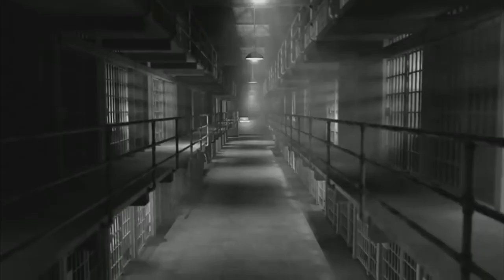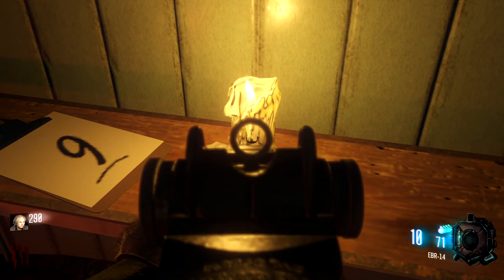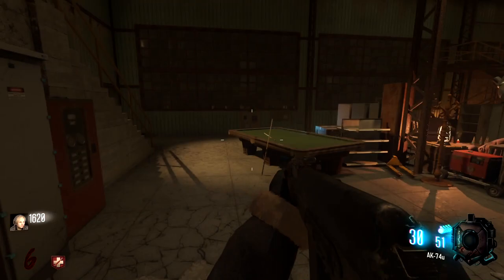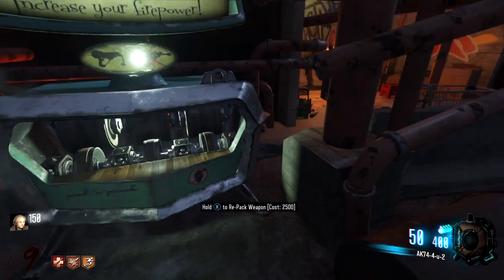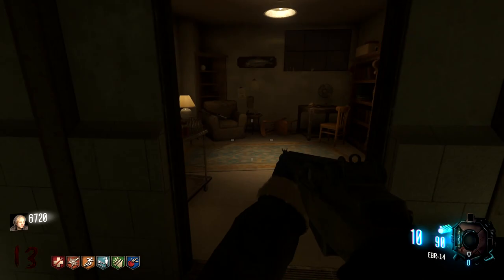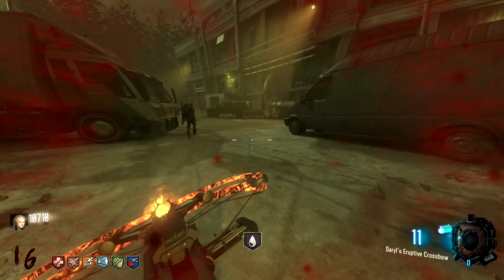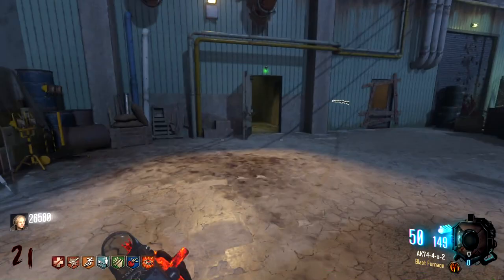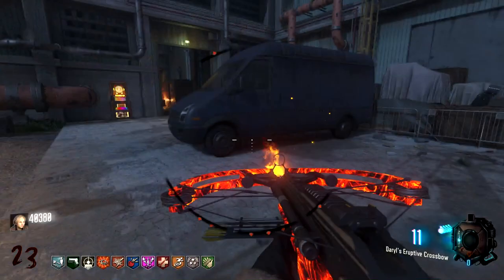NEGAN in CALL OF DUTY ZOMBIES! - "THE SANCTUARY" Full Easter Egg Complete (The Walking Dead Map)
Negan from The Walking Dead meets Call of Duty Zombies. Full Easter Egg complete, Negan Boss, Pack-A-Punch, Power, the Wonder Weapon, and MORE - The Sanctuary on Call of Duty Black Ops 3 Custom Zombies. Thanks for all the love and support! 💙

🔵 Discord (feel free to join, anyone is welcome, but if you're toxic I'll ban you!)

0:00 Intro
3:06 Power
3:50 First Negan Encounter
9:07 Unlocking Pack-A-Punch
13:10 The Wonder Weapon
22:00 Easter Egg COMPLETE
22:37 Outro